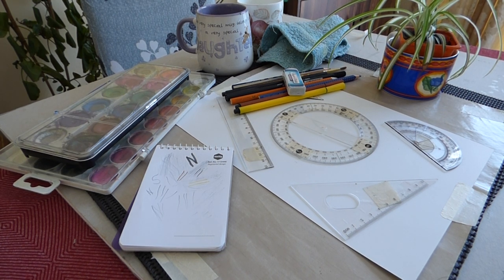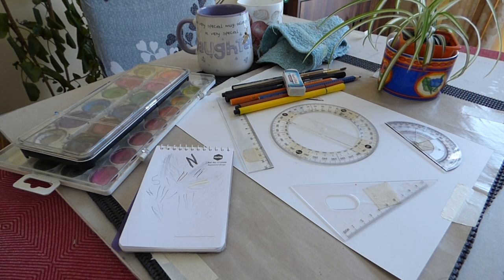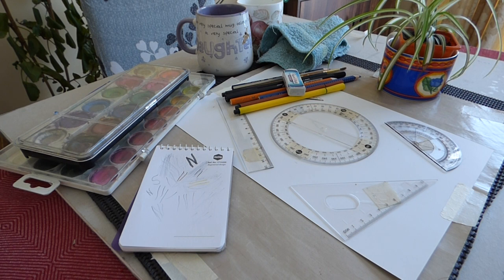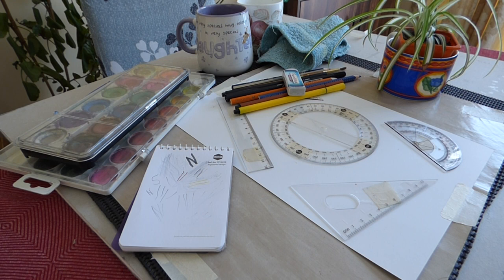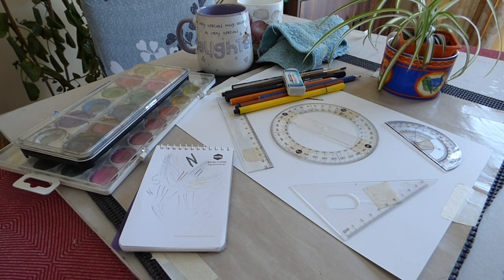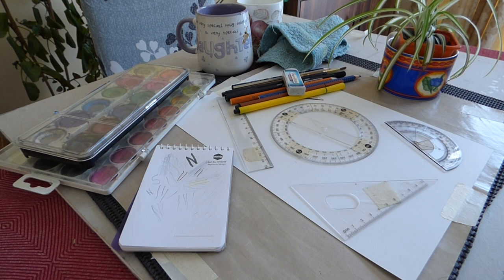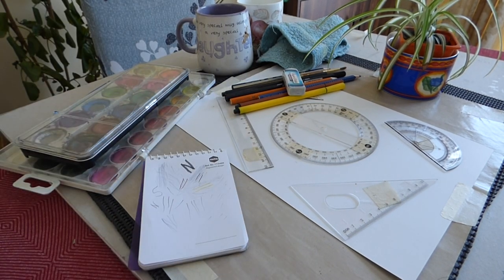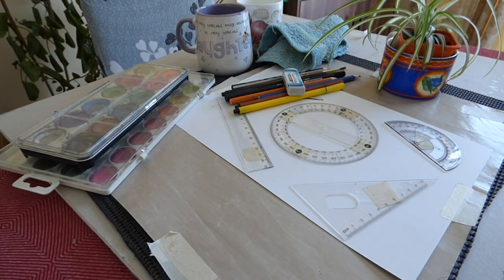Illustration of botanics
Hello Craftwise !!!
We have a new session on Illustration and we are really  very excited. So, let us go to the GCB studio.
Supplies are shown in this video.